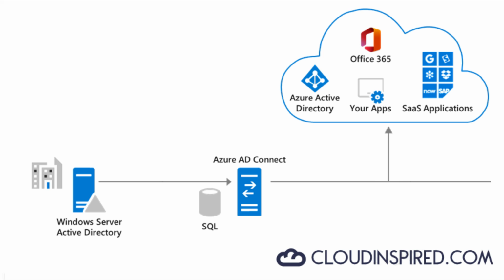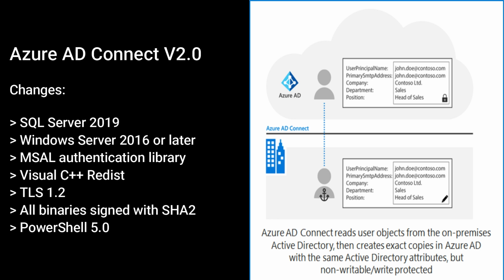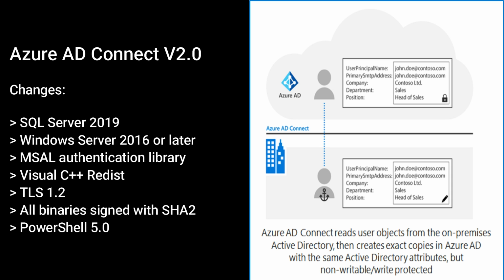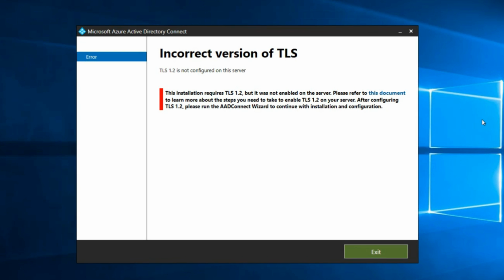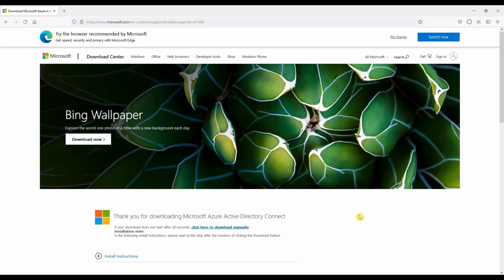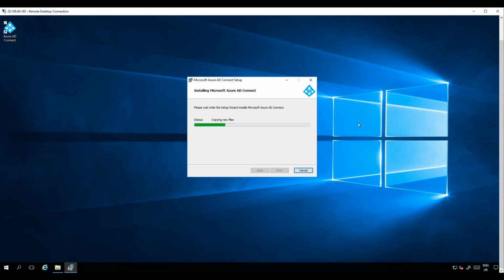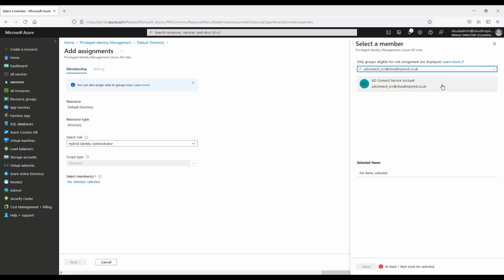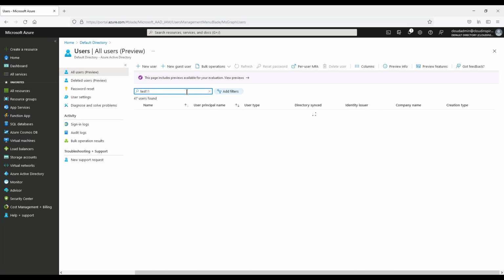Azure AD Connect V2 | Step by Step Installation Upgrade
Azure AD Connect version v2 has been released. Next year in 2022 several components in AD connect version v1 will go out of support. The new release does not contain any new functionailty, it contains updates to the foundation components on AD connect.

Several of the older components that AD Connect uses are due to deprecate in 2022. All those compoents have been bundled into a v2 release, so you only have to update once.

In this video we will go through the new prerequisites and changes for v2, and show the in-place upgrade from a previous installed version of AD connect v1 to v2.

No autoupgrade is available. If you have never installed AD connect and are looking for a step by step guide then we also have video links covering this in the description.

Contents covered in this video:

0:08 Intro
1:25 Prerequisites and changes in AD connect v2
3:14 TLS 1.2 enable using PowerShell
4:03 Export current config
4:31 Download ADConnect v2
4:43 Upgrade AD connect version 1 to version 2